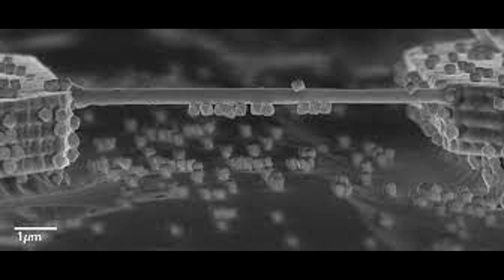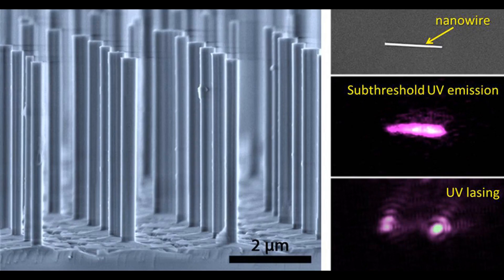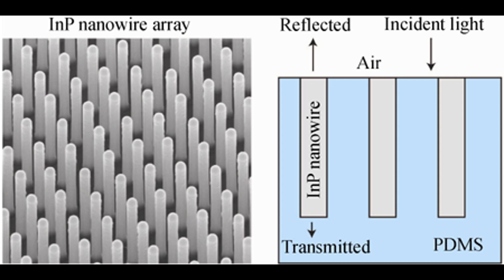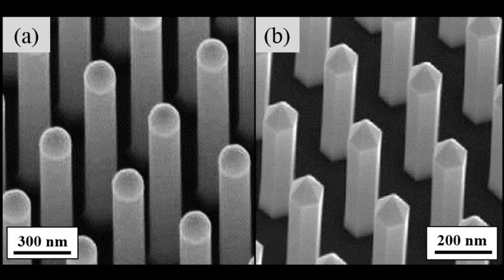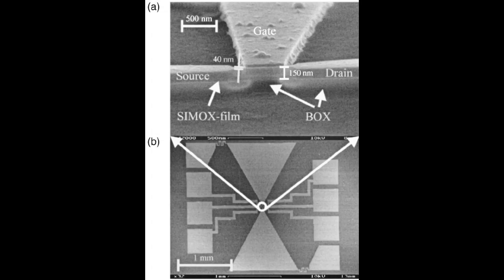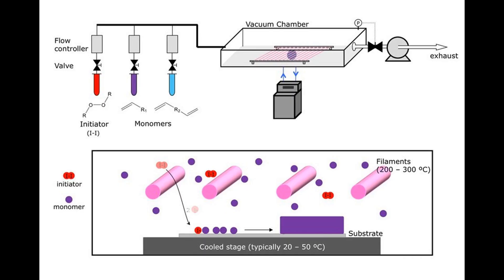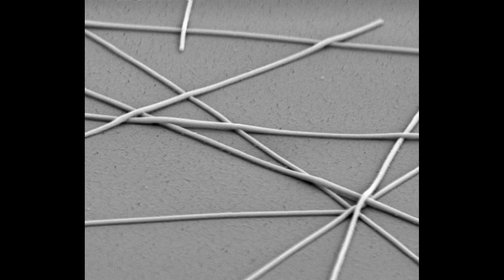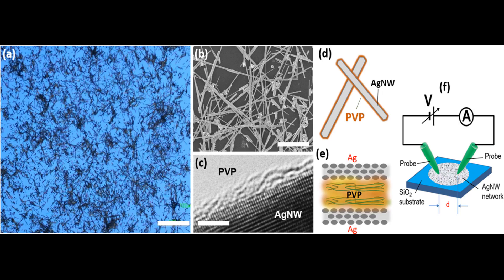What is Suspended nanowire?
A suspended nanowire is a very thin wire or rod-like structure that is suspended, or held up, in air or another medium. Nanowires are typically made of a variety of materials, including metals, semiconductors, and insulators, and have diameters that are typically in the range of 1-100 nanometers (nm). Due to their small size and unique physical and chemical properties, nanowires have a wide range of potential applications in fields such as electronics, sensors, and energy generation and storage.

Suspended nanowires are particularly interesting because they are isolated from their surroundings and can be freely suspended in air, rather than being attached to a substrate or other support. This allows researchers to study the properties of nanowires in a more controlled environment, and to manipulate them more easily.

Suspended nanowires can be fabricated using a variety of techniques, including chemical vapor deposition, physical vapor deposition, and electrospinning. They can be characterized using a variety of techniques, such as microscopy, spectroscopy, and electrical transport measurements.

Overall, suspended nanowires are a promising material for a wide range of applications due to their small size, high surface area, and unique physical and chemical properties.